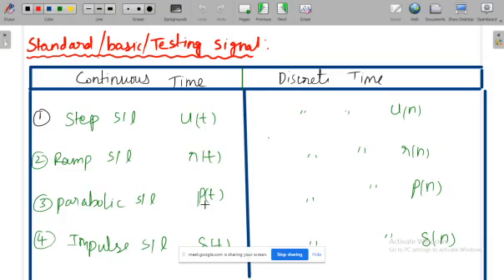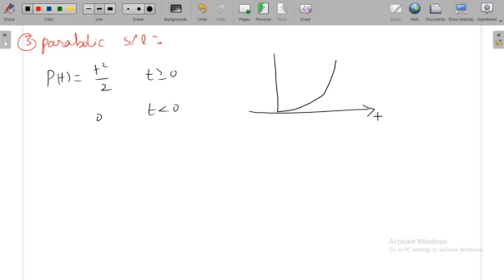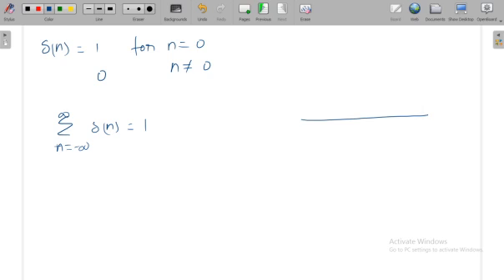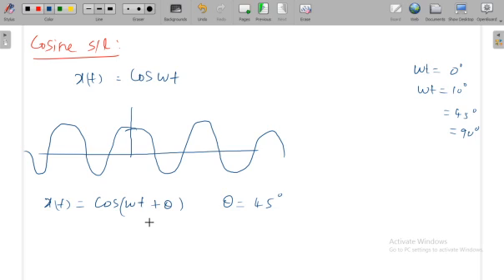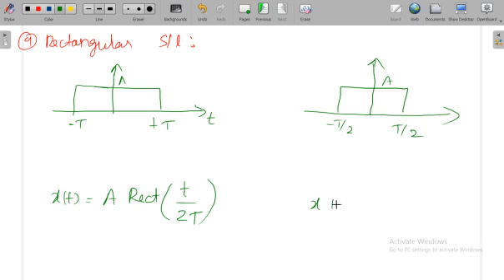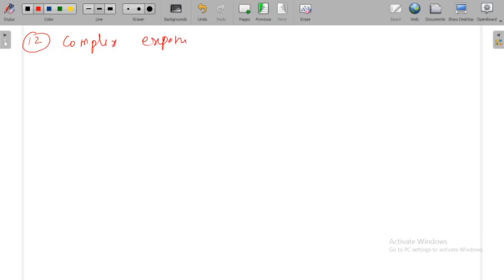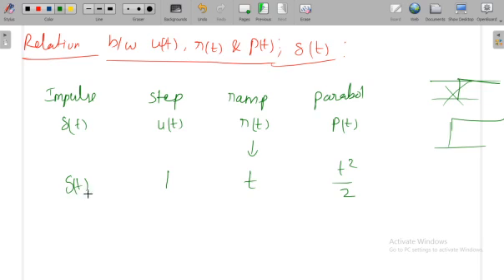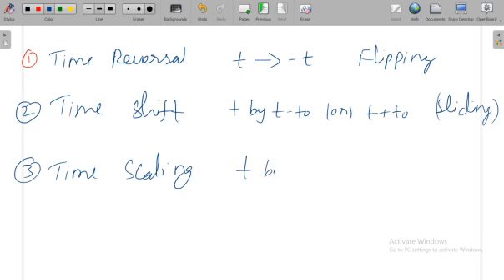1.2 Standard Basic Testing Signal and Signal operation Introduction